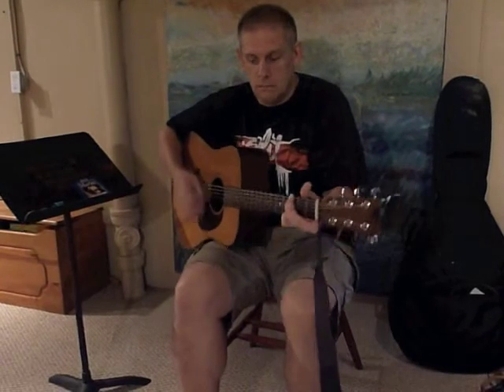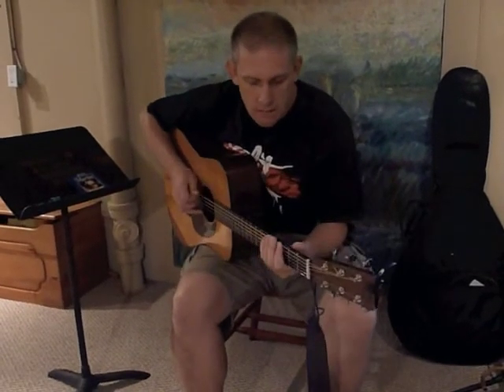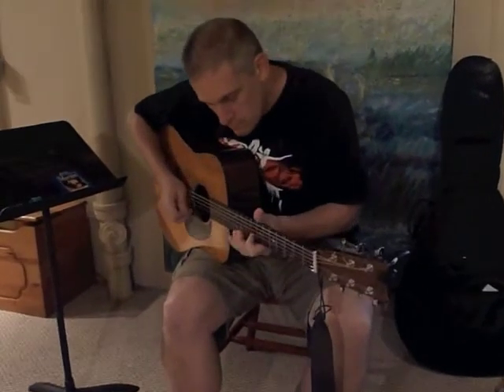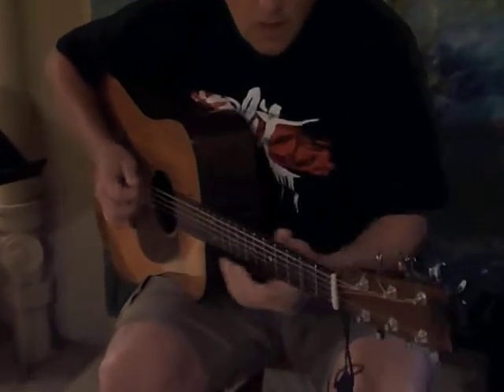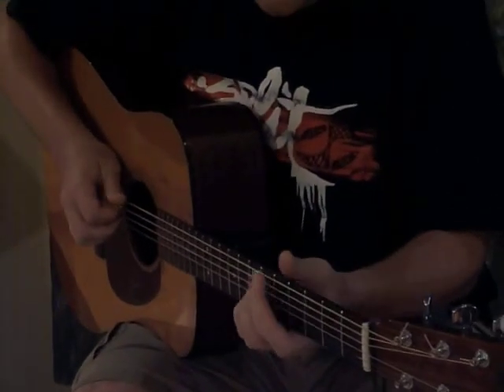Beginner Guitar Lessons - Introduction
This is a 14 part course that can also be viewed at my which starts at stringing and tuning a guitar, goes through all of the chord families, and ends with country, rock, blues and jazz guitar theory.